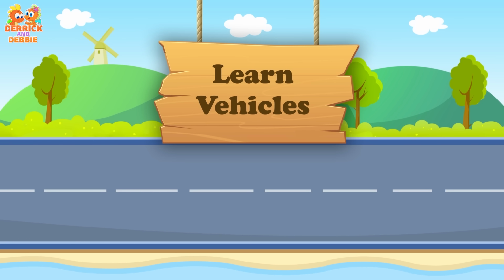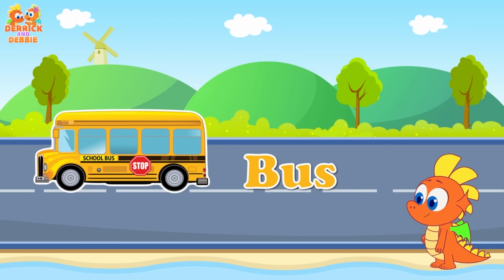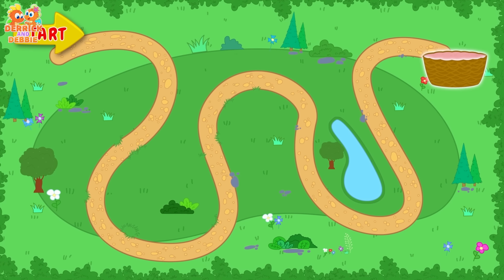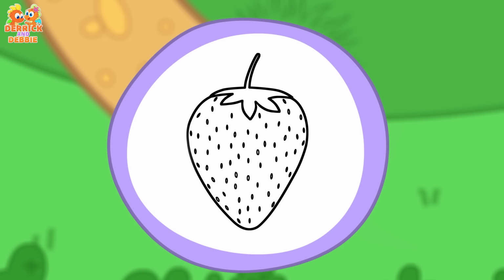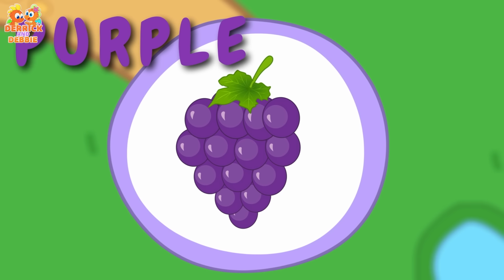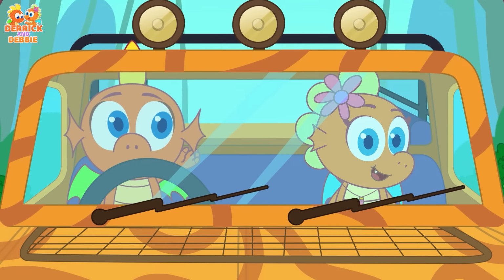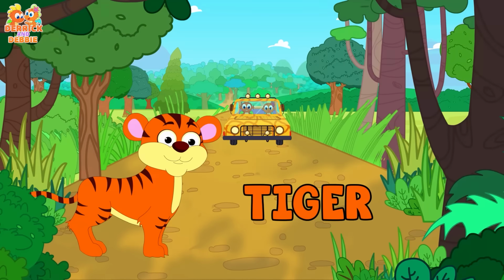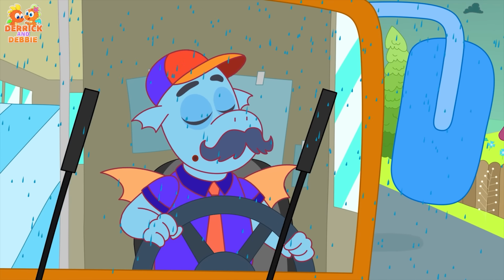Games For Kids - Learn Colors, Shapes, Animals And More | Fun Learning Videos | Derrick and Debbie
Hi Kids!

Let’s have fun learning about colors, fruits, shapes, vehicles, animals, and more with Derrick and Debbie!

►► All New Educational Songs and Nursery Rhymes By Derrick and Debbie

►►Listen to your favorite nursery rhymes and children's songs on the ABC Plus app

Hey Kids! Meet the coolest dragon siblings, Derrick and Debbie & join in the fun as the mischievous Debbie plays along with her elder brother, Derrick and they fly away to exciting places. Learn various rhymes & kid's songs while showing them what sibling love is all about.